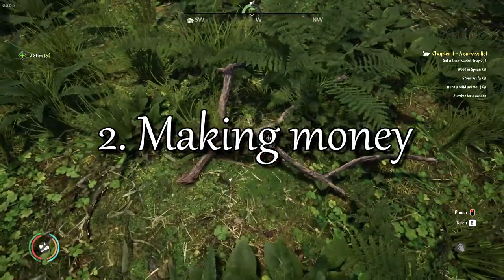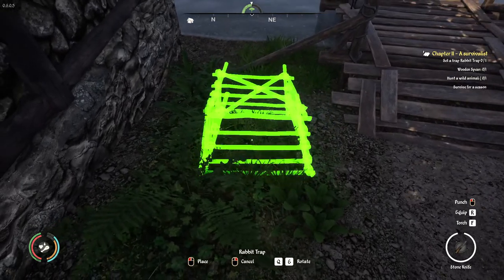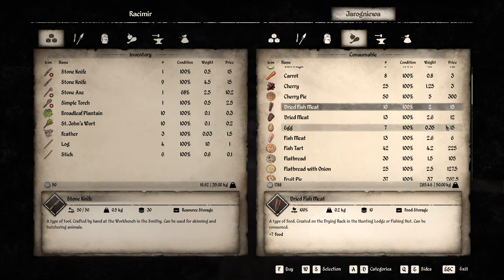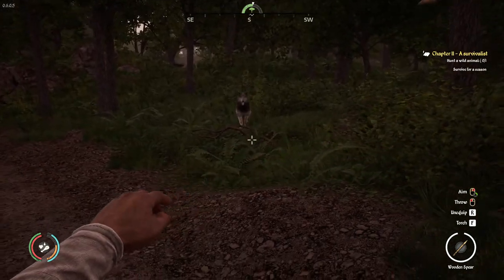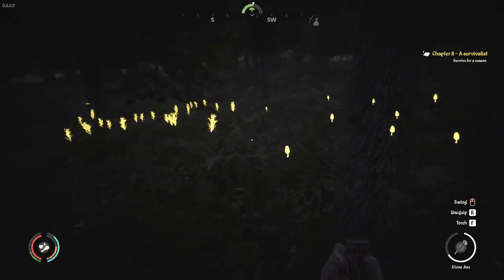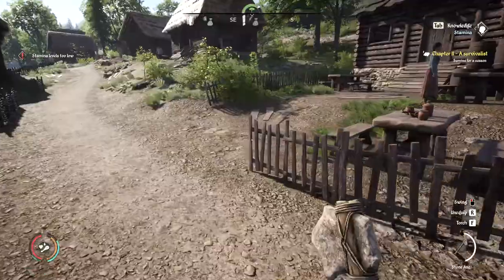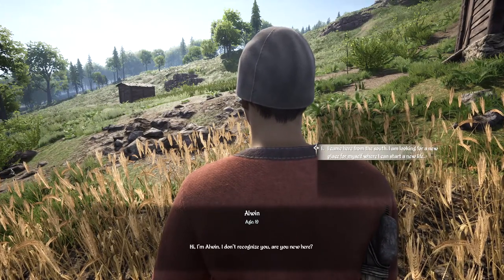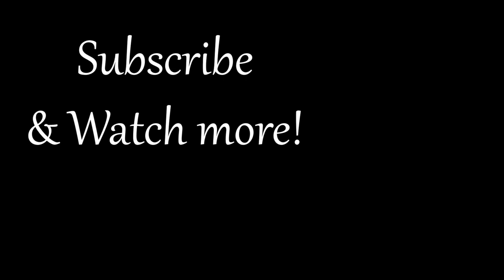Hunting, Farming, and Making Money - MedievalDynasty - Year 1 Spring - Part 2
We're back! Spring is the season of planting and we cover what's needed to get your first crop planted. We discuss how to get the money for fertilizer and seeds as well as how to approach crafting your own fertilizer long term. We also take the first steps in hunting and bag our first kill.

00:00 - Start
00:05 - 1. Foreword
A few words about why it took me so long to resume the series and the minor ways the first video is affected by the version upgrade.

01:11 - 2. Making Money
We discuss money and how to make it early on. Stone knives are recommended.

03:24 - 3. Setting traps
The easiest way to hunt is to have animals come to you. A rabbit trap is an easy way to get a bit of meat regularly without much work.

04:02 - 4. Your first hunting weapons
You need a way to protect yourself from animals and early on wooden spears are far superior to attempting melee.

04:43 - 5. Merchants
An overview of what you can expect from merchants and how different towns have different merchant types.

05:30 - 6. Uniegost's Side Quest
We'll get an important side-quest from the castellan. The rewards are worth doing, especially for the first year, so it's not a bad idea to do the first step now.

05:54 - 7. The overturned cart
One of the rewards of Uniegost's quest is that you can find a waterskin. It's not something you can make right now and it helps in moving inland so it's worth prioritizing.

06:24 - 8. The first kill
The area near Sambor has many animals. If you see a deer it's worth bagging one, or you might run into wolves.

07:34 - 9. Sambor
We speak to Sambor and on the way home we use survivor vision to pick up mushrooms.

08:25 - 10. Use the night hours
Sleep isn't needed so make use of that time! Harvesting visible things like reeds or logs is a good idea early on to prepare for further construction. But crafting is something you should prioritize for the dark hours. We also bag a deer while we're gathering.

09:55 - 11. Survival skill points
I prioritize Survivalist for the reduced food requirements and Athlete for the extra movement.

10:38 - 12. Planning your first crop
Planting requires fertilizer and seeds and it takes a few hundred gold to buy these. We can trade stone knives for them. We also speak to Alvin and give him the stick he needs for the first step of his quest.

11:35 - 13. Why Cabbages?
I go deeper into the reasons why I avoid grains and choose cabbages over other vegetables.

13:37 - 14. Making your own fertilizer
Every time you plant anything you'll need fertilizer so it's critical for anybody considering farming to understand how to obtain fertilizer.

15:10 - 15. Check your traps
What is looks like when you catch a rabbit in your traps.

15:27 - 16. Sowing the crop
With the material we purchased we can now get on with actually planting our field.

16:27 - 17. End of Season
I discuss what I tend to do at the end of spring and the trick I use to gain crafting time during the change of seasons.

Medieval Dynasty is a Life Simulator. It allows you to choose your lifestyle in a medieval setting and go from rags to the head of a thriving village. Various activities are available for you to choose from and technologies that open up new possibilities.